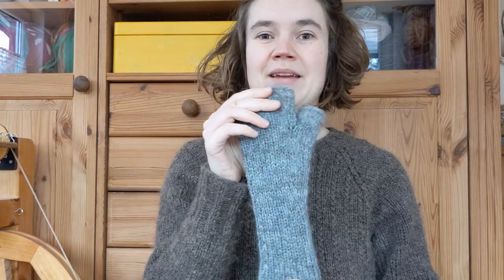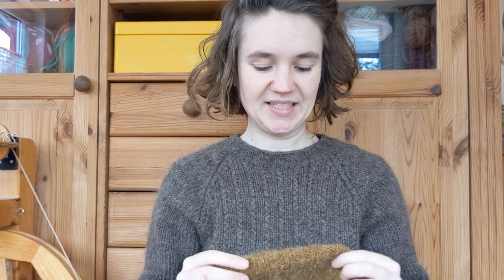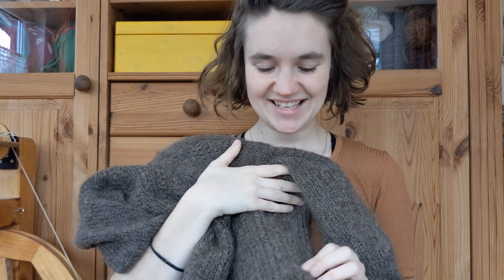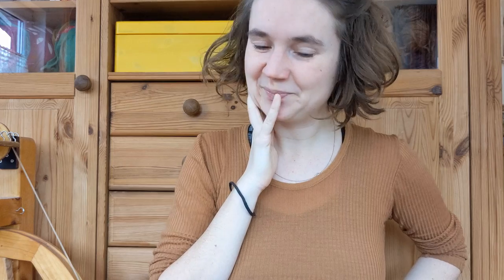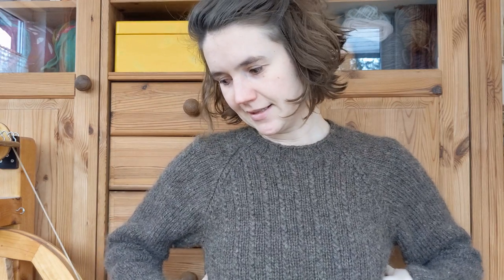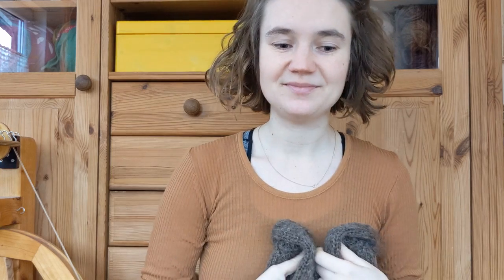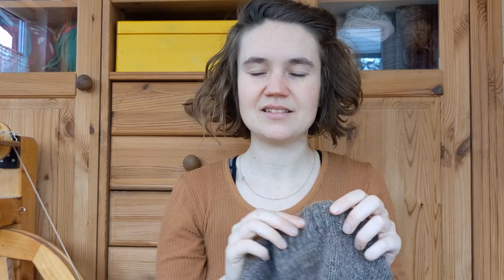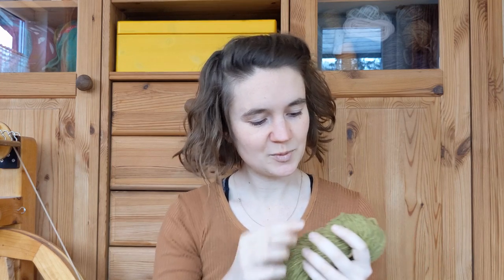Knitting Podcast Wurzeliebe Episode 4 - Lots of Unspun Yarn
Hej there!

In this episode 4 I share with you two FOs and two WIPs that I am working on. There is lots of unspunyarn in this one. I also talk about grading and gauge and share some of my favorite knittingpodcast and one project, that i want to cast on.

FOS
Ellen Hat

WIPS
Not-so-vanilla Vanilla Socks
Pattern: by Hanna Lisa Haferkamp @MakingStories

Other things that I mentioned:
Snug Mitts

KAL’s :
-inspiredbyellenkal hosted by Jacky and Carmen @knittingagoodyarnpodcast5765  Loretta @KnitMyWayHome
-OutOtTheDarkMAL2023 by Marina @MarinaSkua

Knitters, that i have mentioned:
Maggie @SONDERknit
Noor @StudioNora
Katt @kattweaver
Nicole @thegentleknitter
Lærke @FiberTales
Inga @knittingtraditions

I would love to read from you all what you are knitting on and how do you organise your knitting notes.

Lina